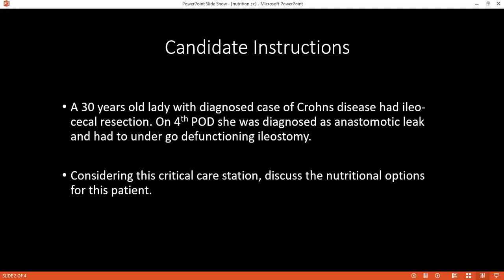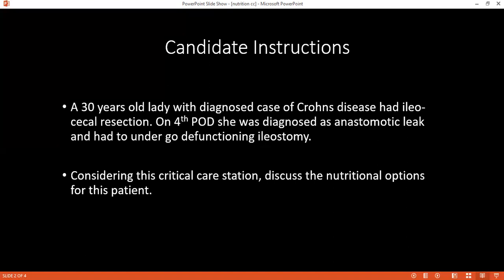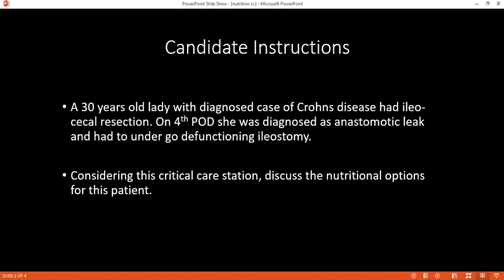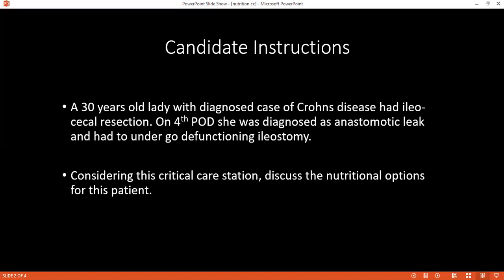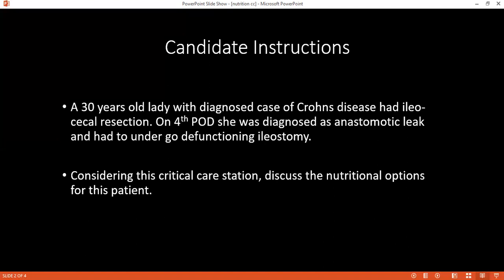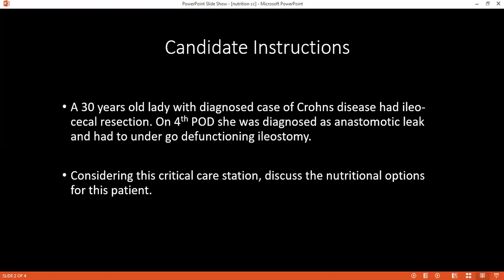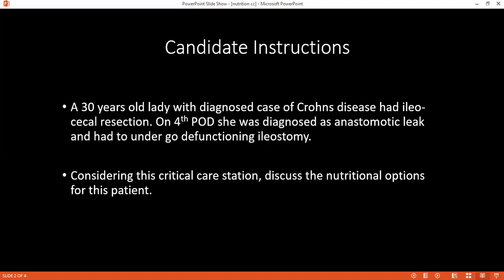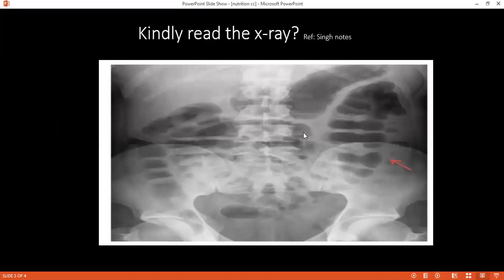CRITICAL CARE SCENARIO OF NUTRITIONAL MANAGEMENT OF POST-OP PATIENT